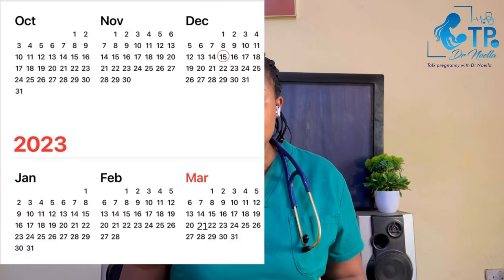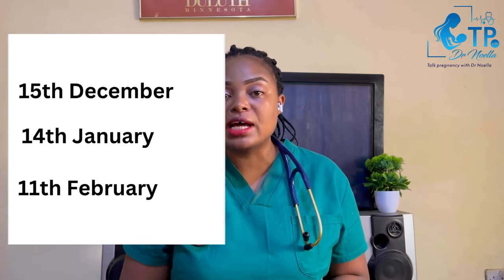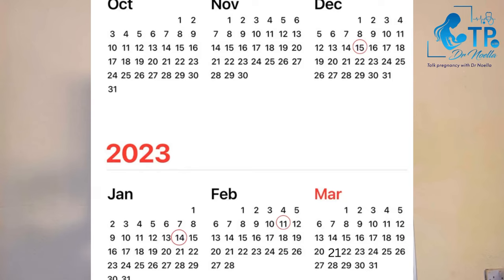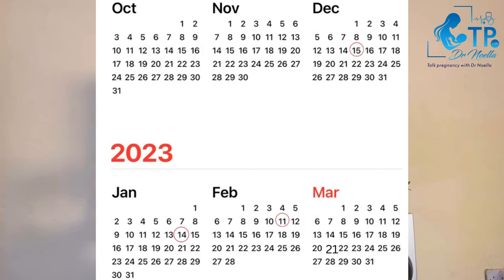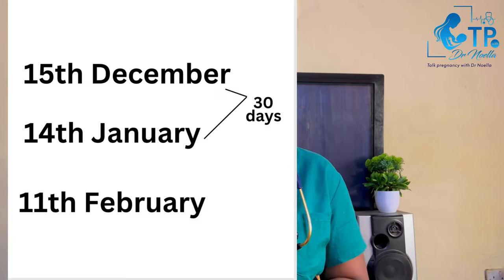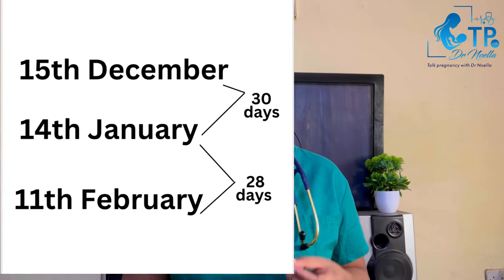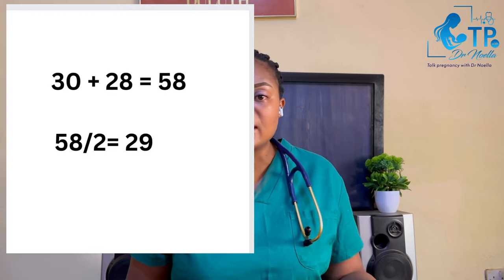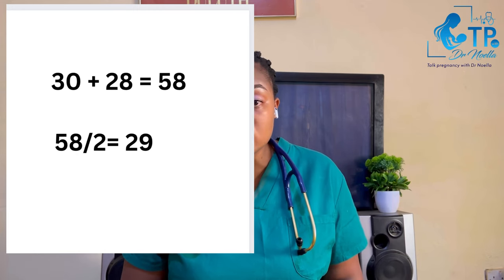SIMPLEST METHOD TO CALCULATE YOUR OVULATION DAY. Best way to know your safe and unsafe period.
Best way to calculate your menstrual cycle.

-Know your fertile window
- Know your ovulation day
- Get pregnant fast
- Avoid unwanted pregnancy

Talk pregnancy with Dr Noella is where we discuss all about pregnancy and other women related health issues. We also follow up women from time of pregnancy to few weeks after delivery.

Dr Gwanyama Noella Mbusa
(MD, Cameroon)